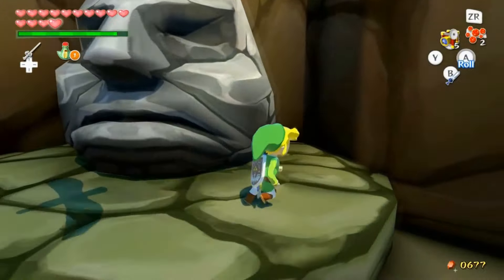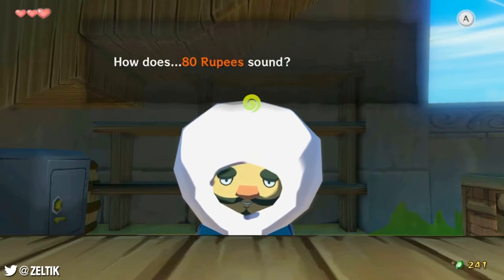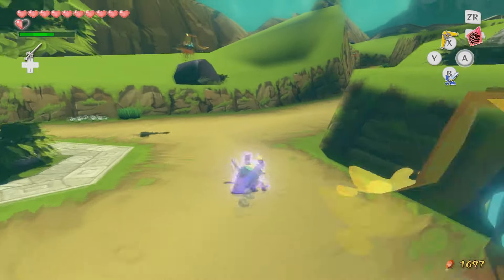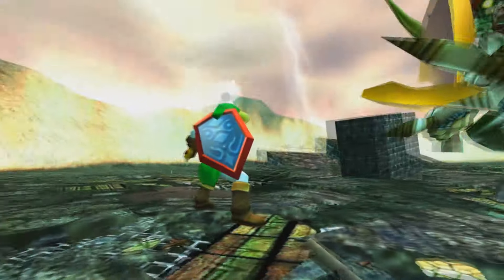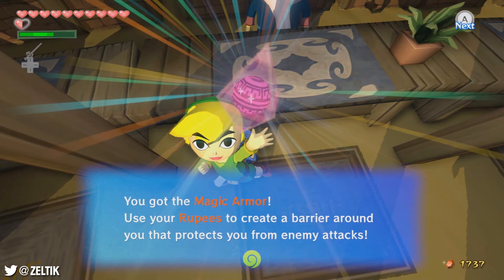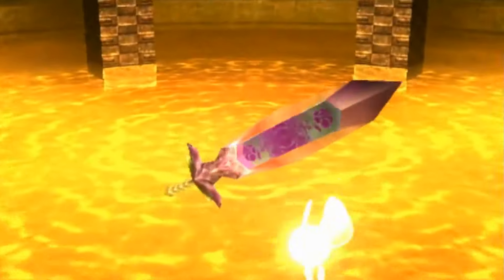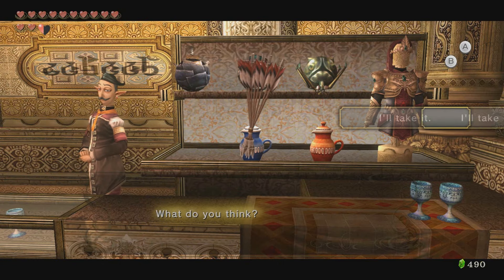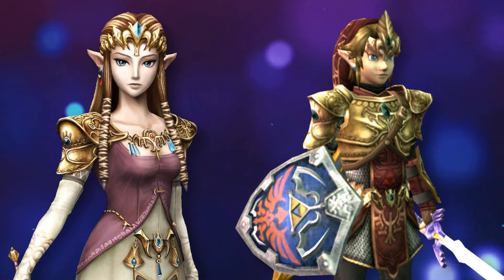Link’s Most POWERFUL Armour (Zelda Theory)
The Magic Armour in the Zelda series is incredibly powerful. Where did it come from? Who made it, and why?

Thanks to ZeldaManiac1994 for the TPHD Magic Armour footage!

Gameplay used:

ZeldaMaster
TheRunAwayGuys
WiiLikeToPlay

Shadow132, Holly Wolf, XenosTrigger, Scott Crim, Chase Hender, Tito Saenz, Michael Ward, Rusty Caufield, Tram Tran, Alvin Tchernovol, Andrew Lindberg, Nick Goodman, Adam Brydges,